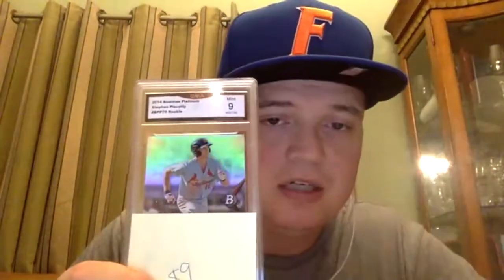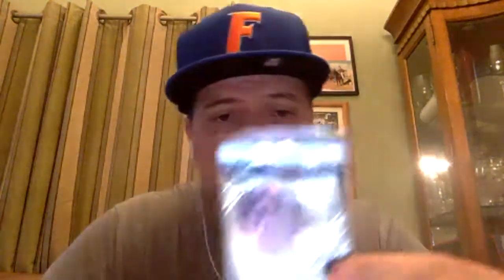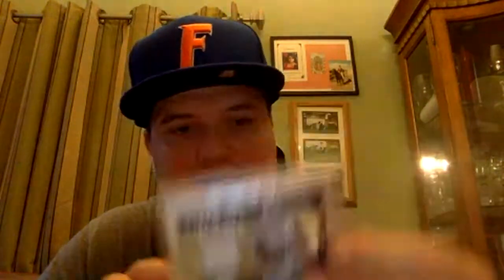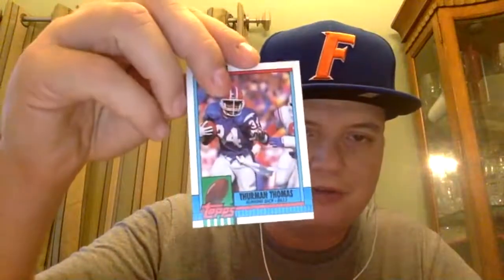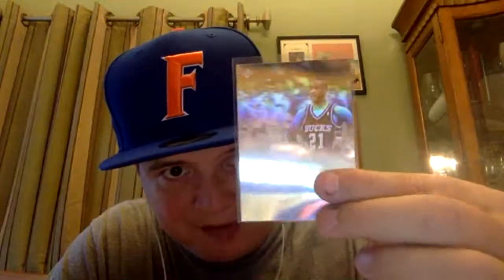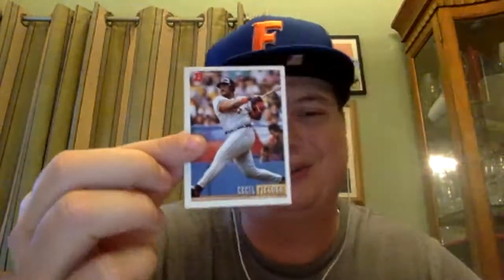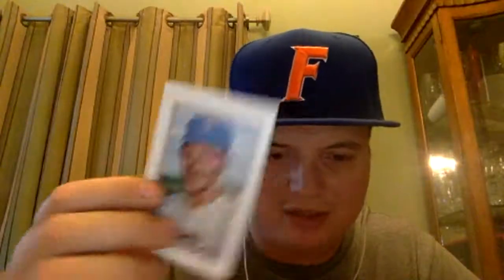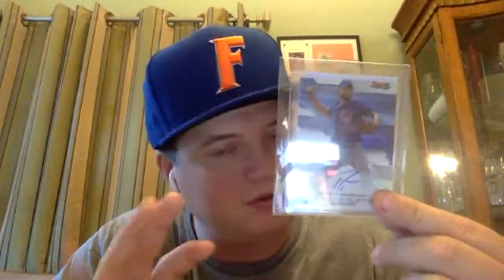Saturday Morning Card Showcase! 10-19-19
Hatz Auction Information